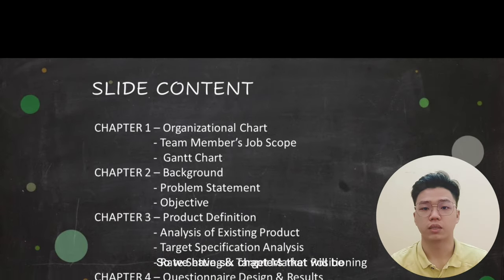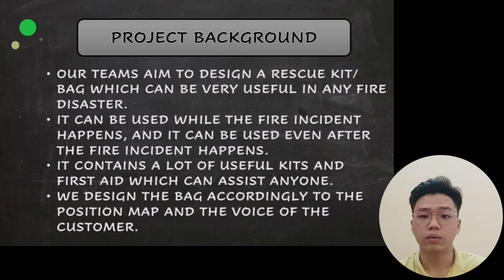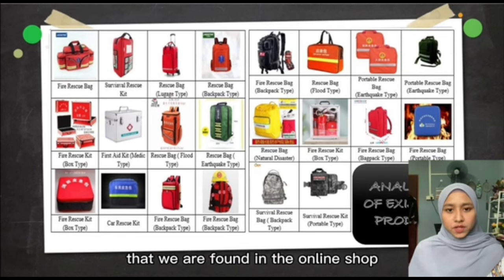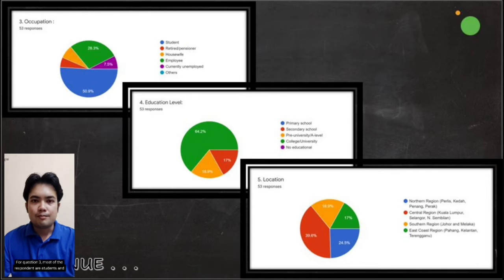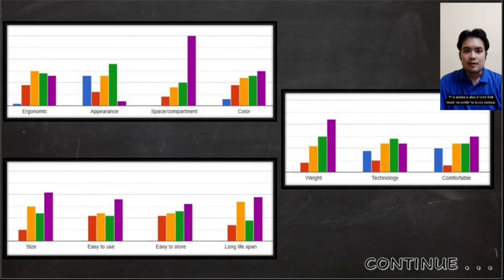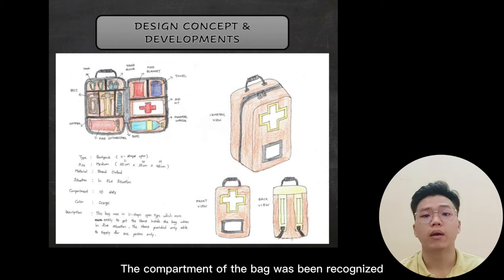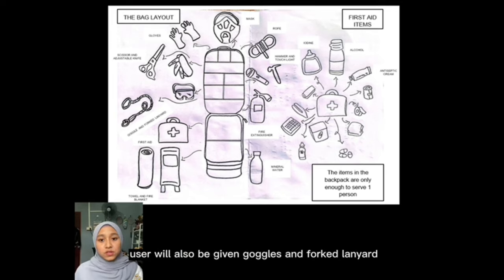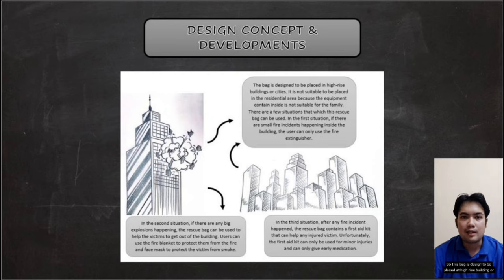EMERGENCY SUPPLY KIT FOR FIRE DISASTER (GROUP 4)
Hi everyone, this video is about the midterm progress presentation for the university course subject of industrial design. Hope you enjoy the video and have a nice day.